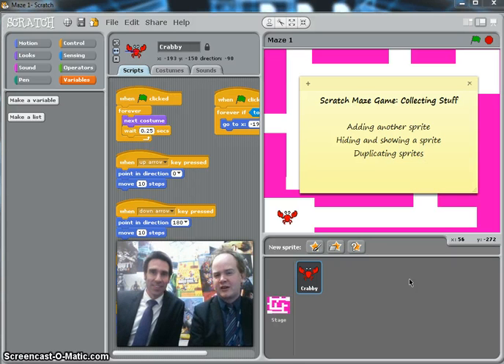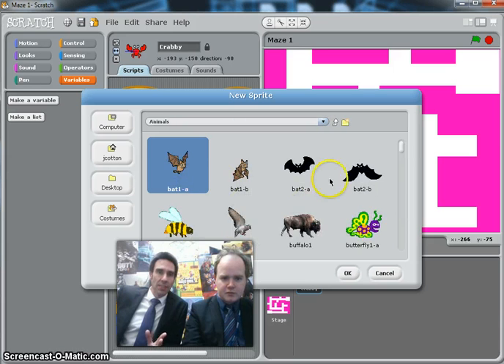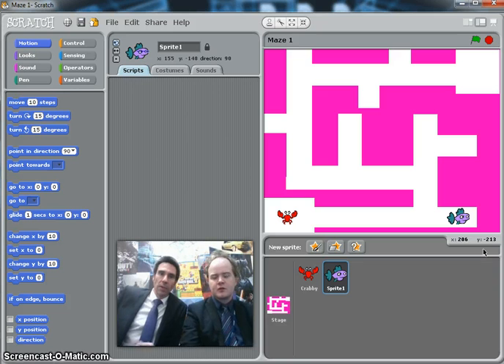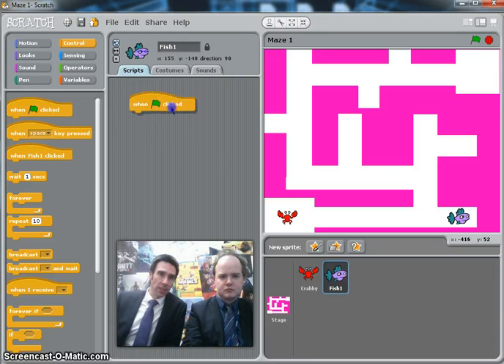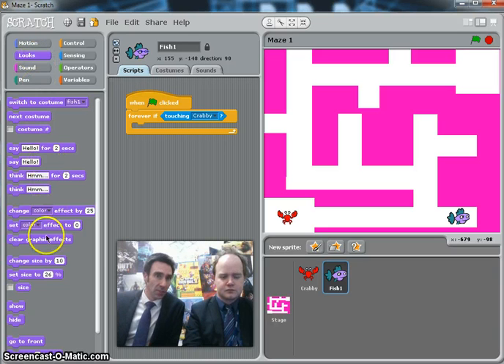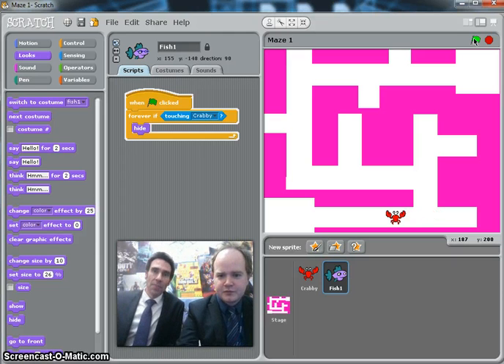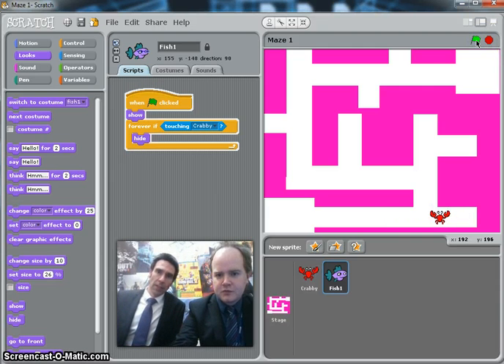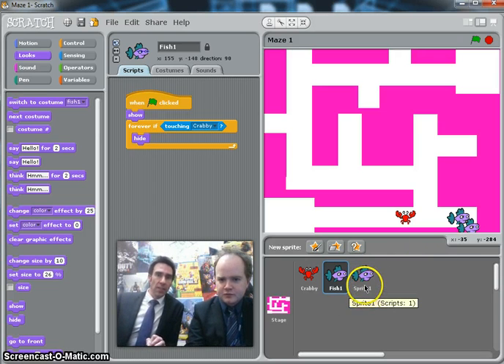Scratch Maze Game (Step 3): Collecting Stuff